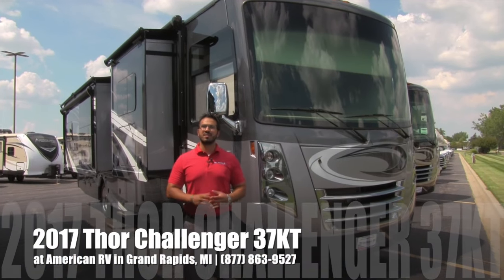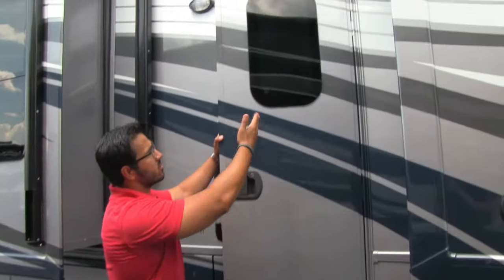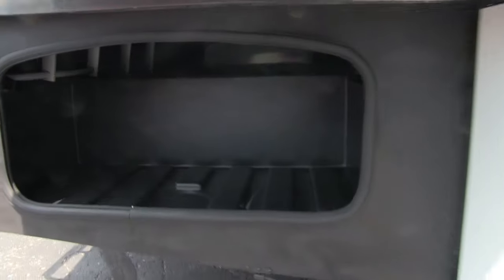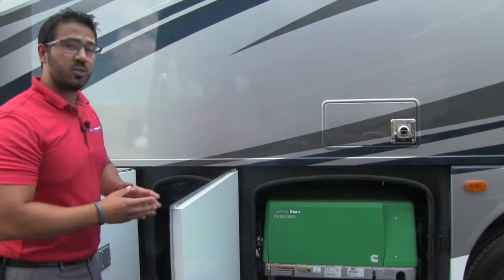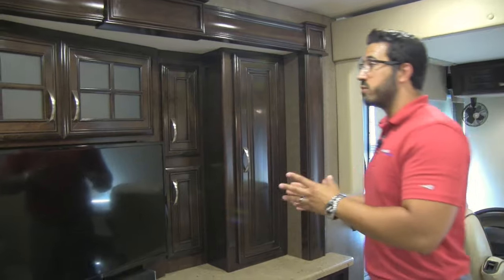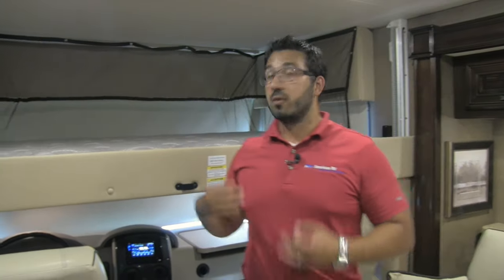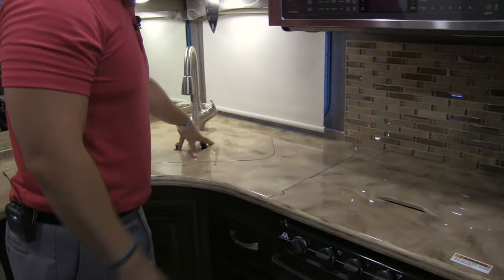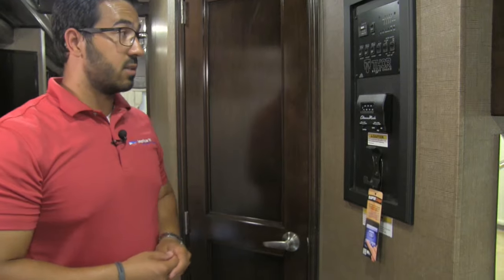2017 Thor Challenger 37KT | Class A | Luxury Gas Motorhome | Riverside | Cityscape - RV Review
If you want the amenities of a diesel pusher without the price tag, then you NEED to watch this video! The Thor Challenger is one of the best gas coaches on the market and will blow you away! Join Camping World Product Specialist, Ian Baker, as he reviews all the features and amenities this unit has to offer. Please comment with any questions or feedback you may have, or visit the link below to see pricing and availability on this model and over 20,000 RVs nationwide!